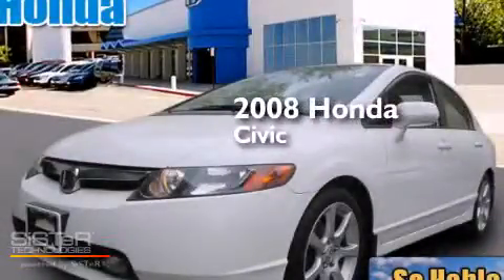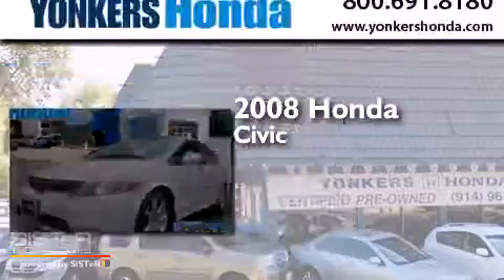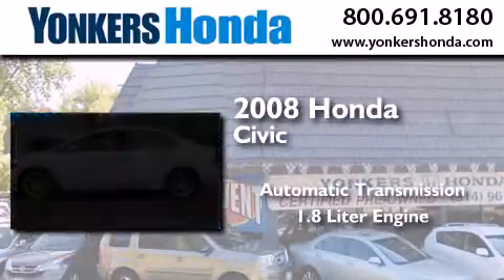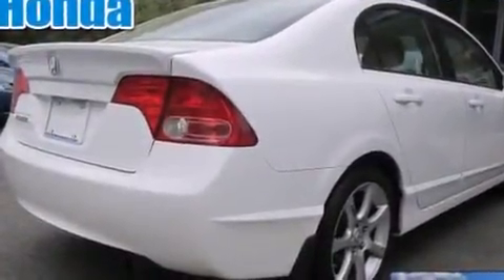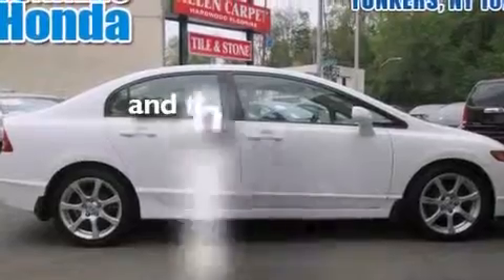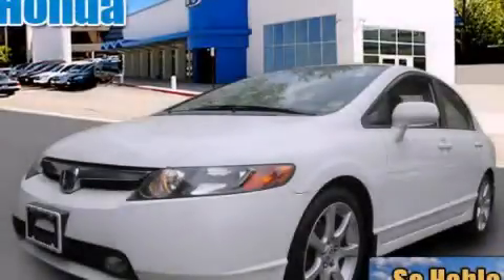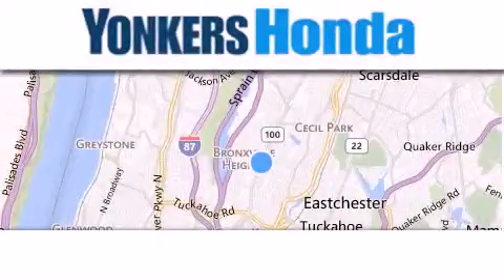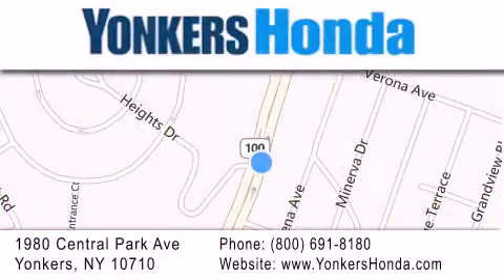Preowned 2008 Honda Civic Sedan New York NY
We have been honored to serve the Yonkers NY area , we promise that your experience at our dealership will exceed your expectations ! Year : 2008 Make : Honda Model : Civic Sedan Engine : 1.8L Trans . : Automatic Exterior : Taffeta White Miles : 72,696 Interior : Ivory Stock : U13410C Yonkers Honda Central Park Avenue Yonkers , NY 10710